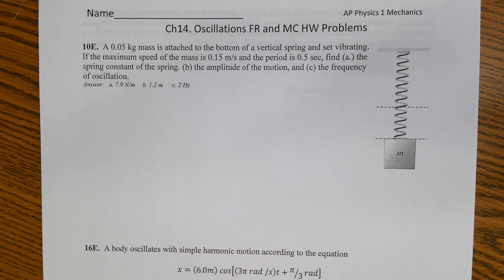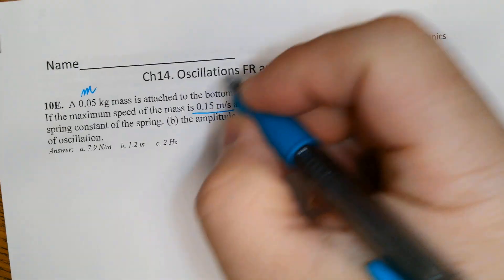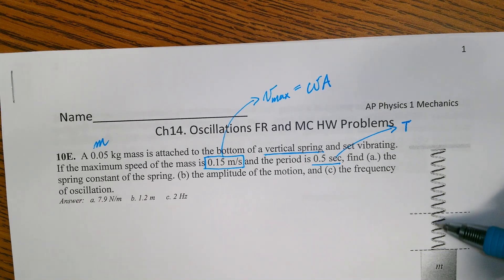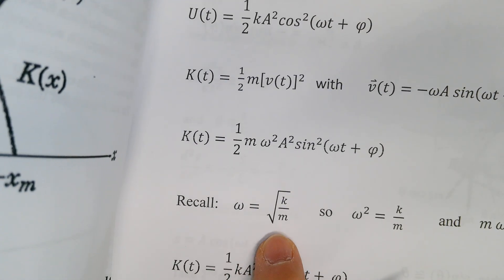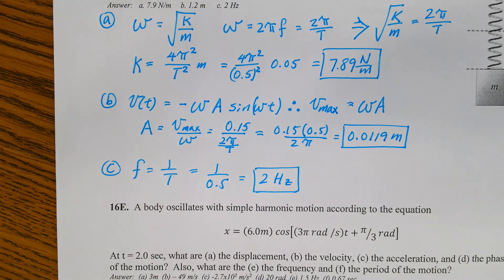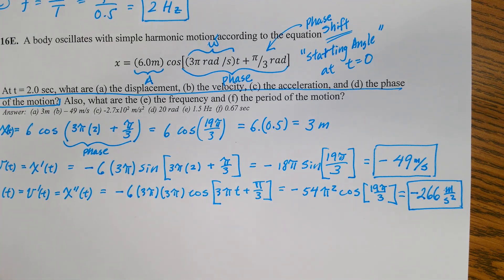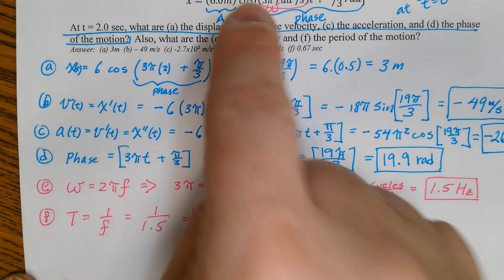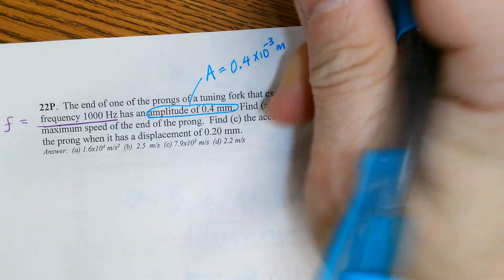Chapter 14 SHM HW 01